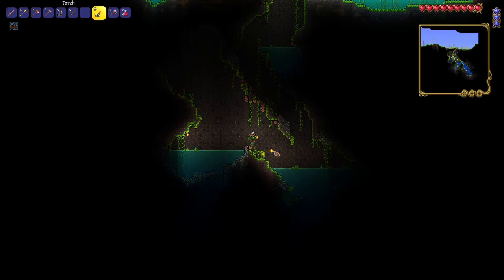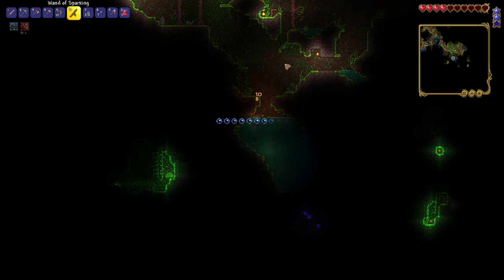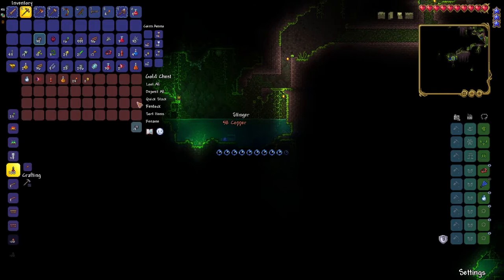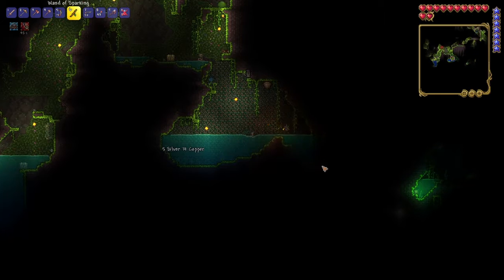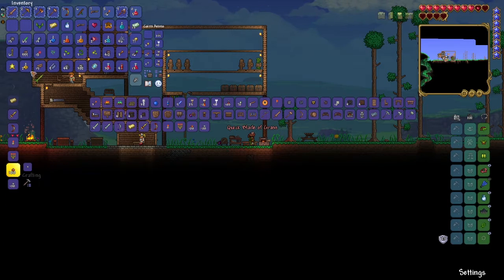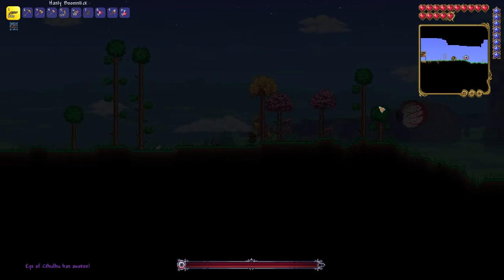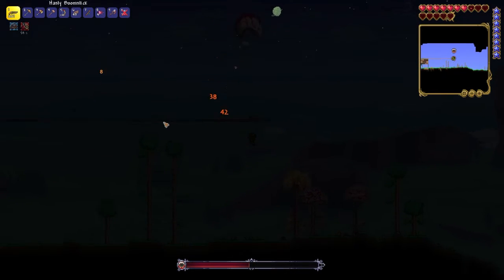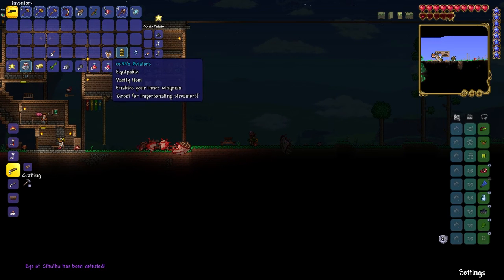I Beat The Eye Of Cthulhu In Terraria Master Mode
eye dead boi